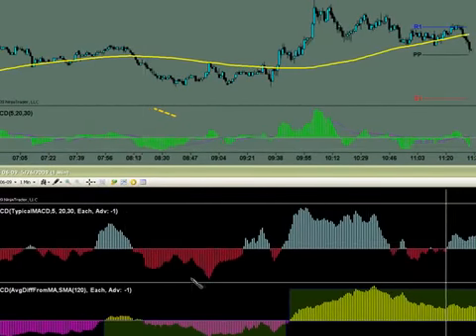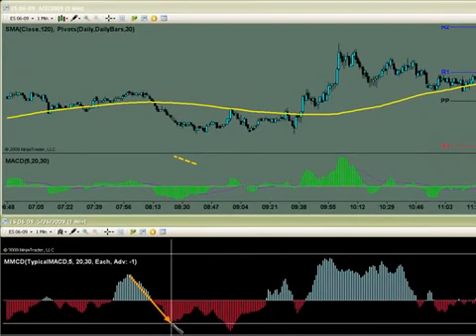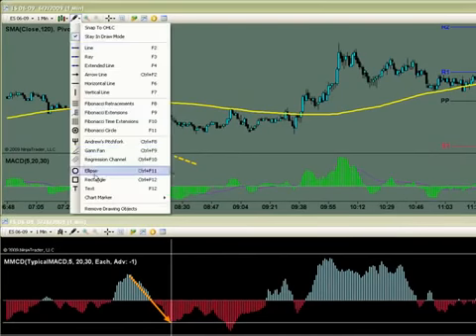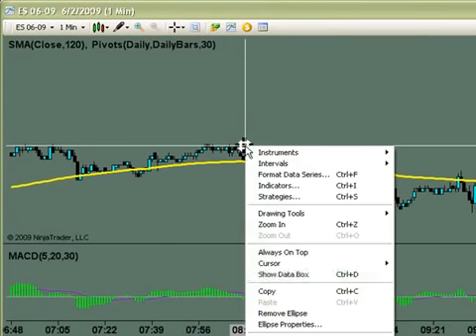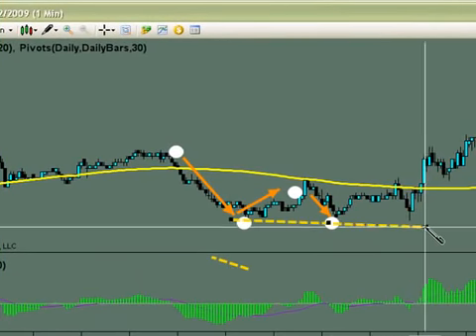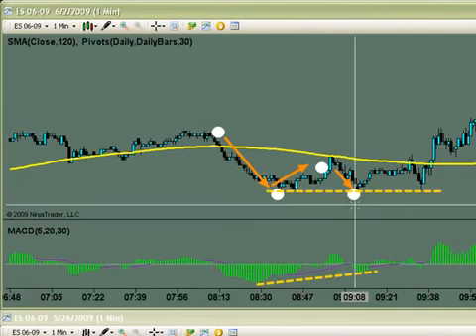Predictive Indicator for Forex and Futures Traders PROFITS